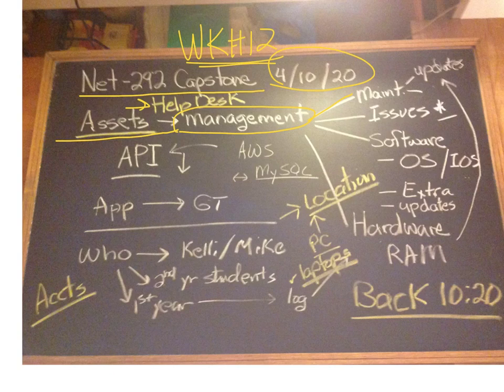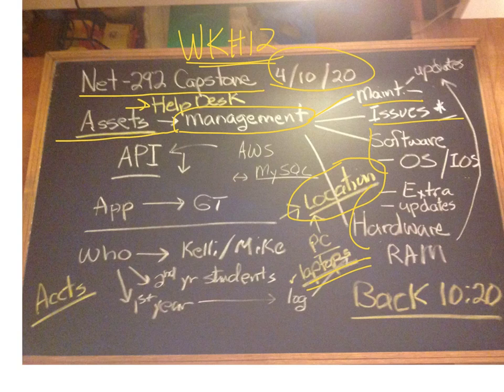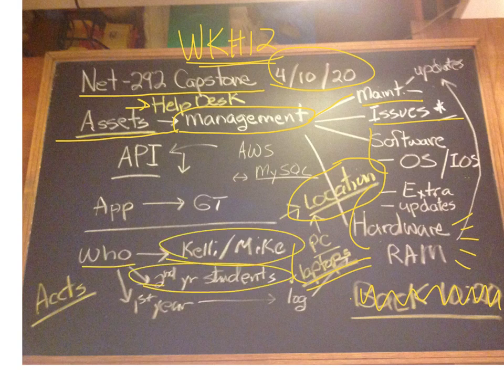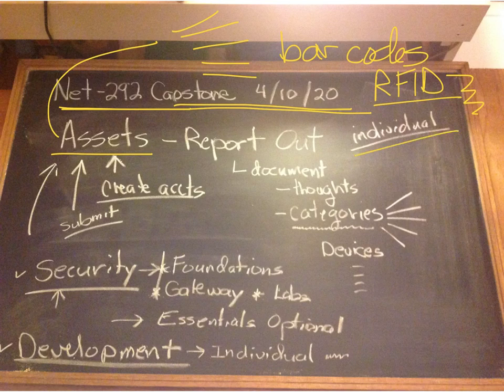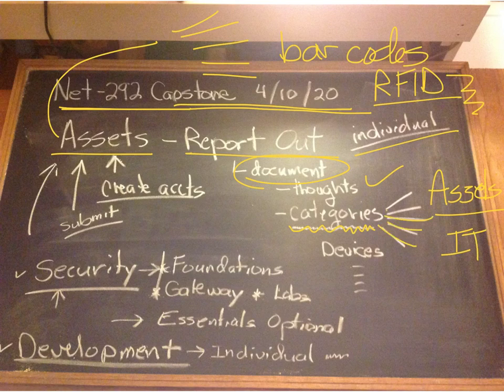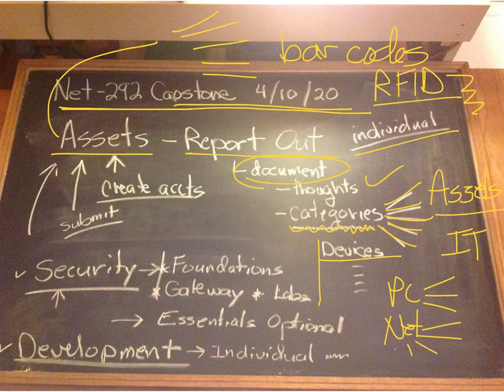NET-292 WBR-S20 D13